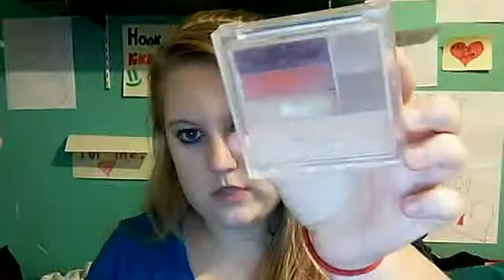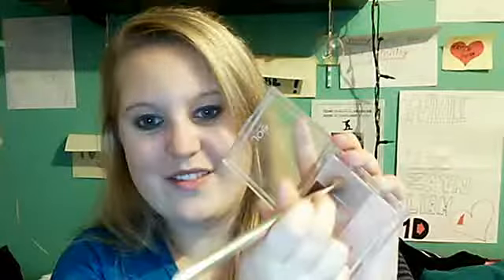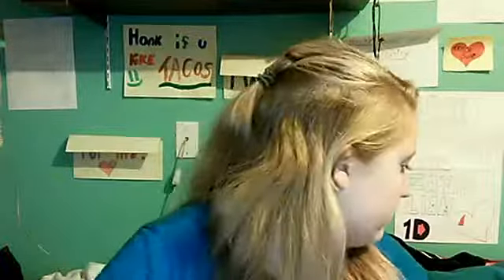Make-Up Tutorial... 2012!!